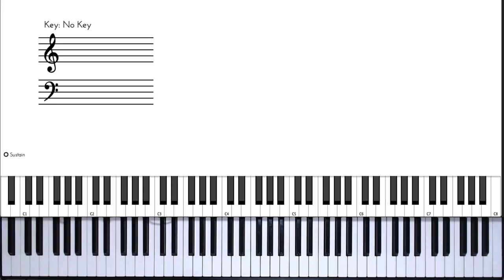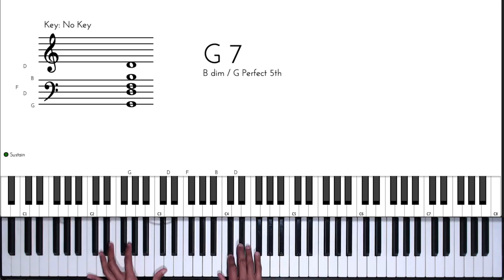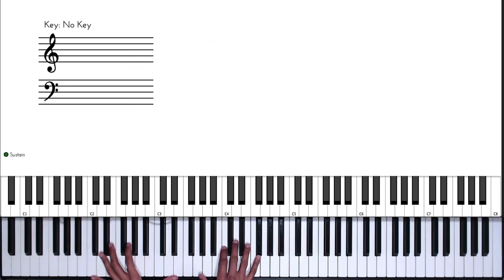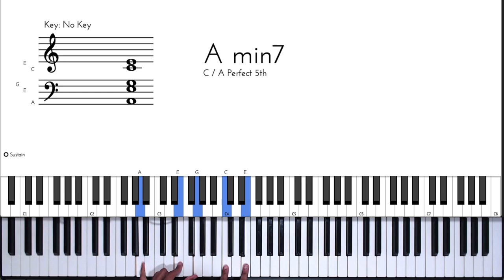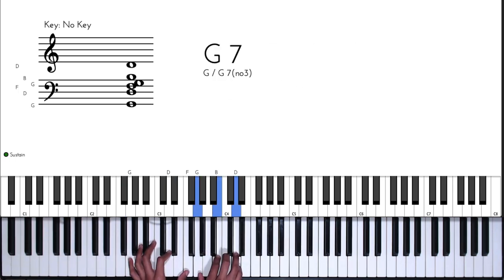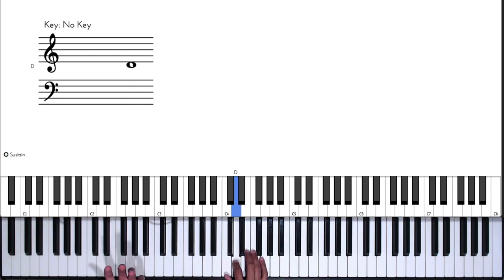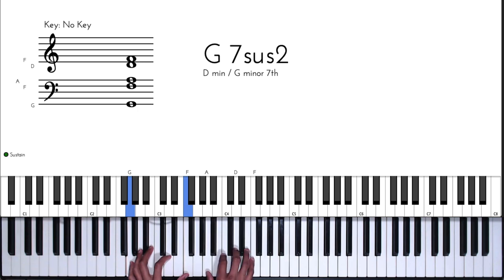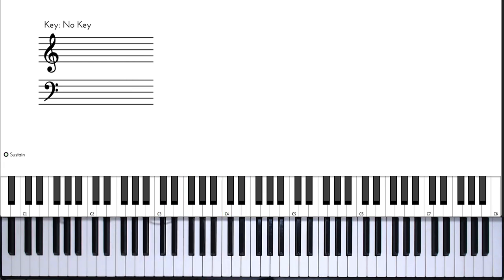At The Cross (Hymn) | Gospel Jazz Chords | Piano Tutorial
In this piano tutorial, we learn how to play the hymn 'At The Cross' in the key of C. We explore different harmonic options while maintaining the melody throughout the song. This approach uses gospel jazz chords substitutions and passing chords.

1. 🎹 Gospel Jazz Progressions Course